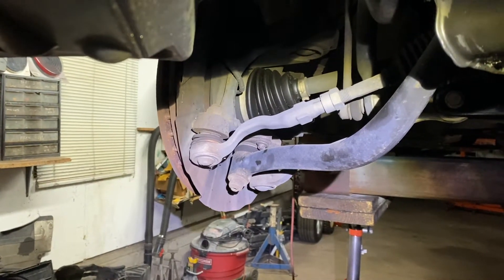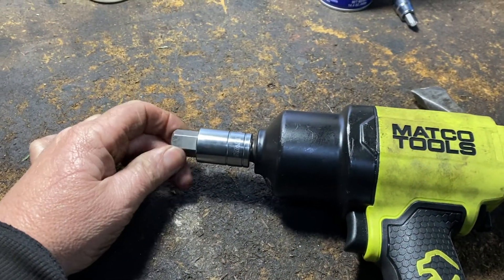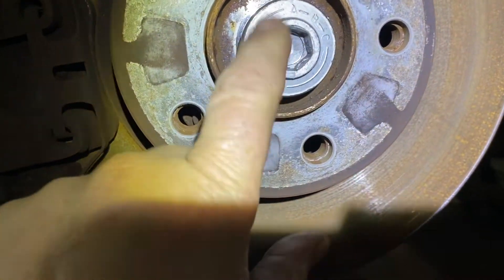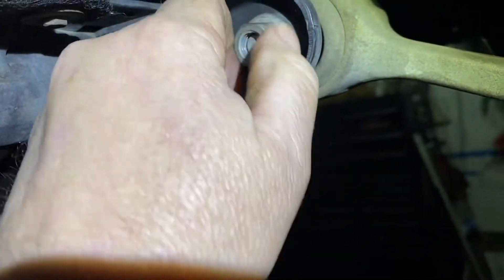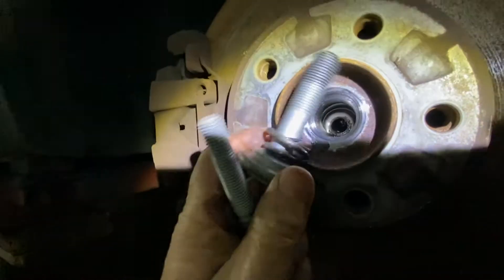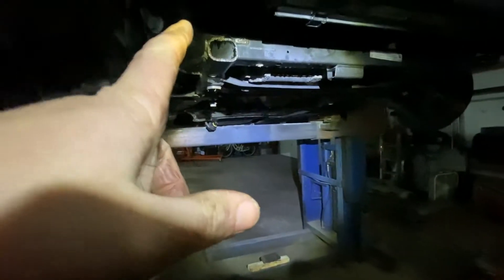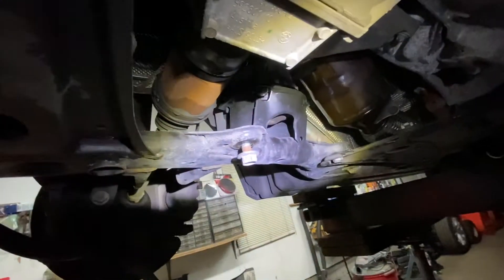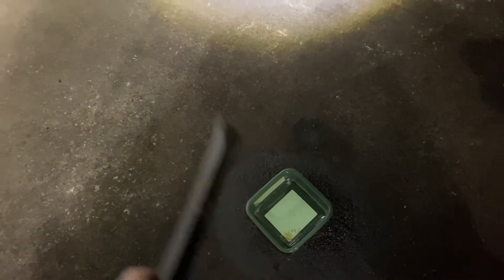BMW X3 Front Axle (driving shaft), CV Joint Easier Removal 2011& Up - Clicking Noise When Turning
Faster and easier way to remove the front axle (drive shaft) aka CV joint on 2001 & up BMW X3. Don’t remove or split bolt joint if not removing them.

🎦Other  BMW X3 repairs:
How To Remove Spark Plug Coil Wiring Connector - BMW X1, X3, X5, 3, 4 & 5 series